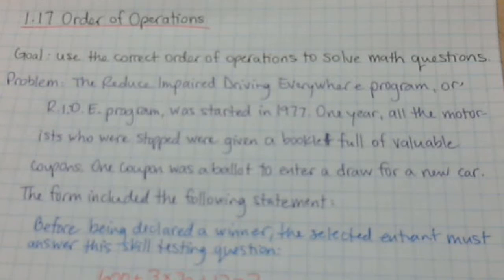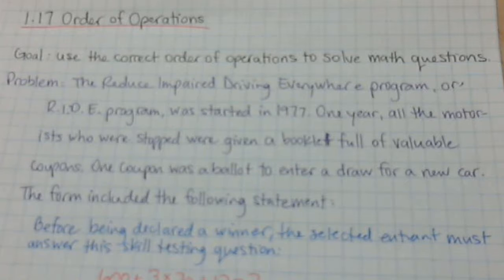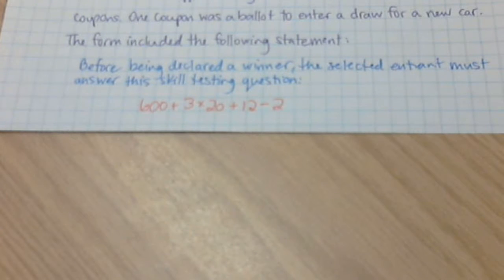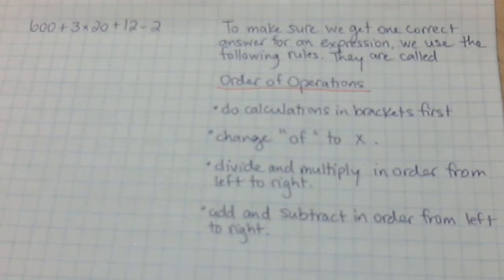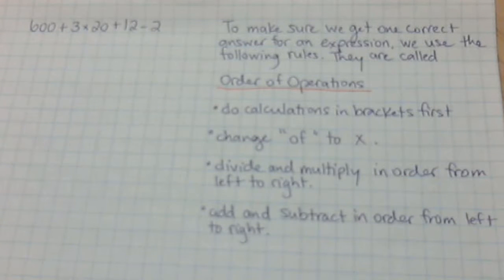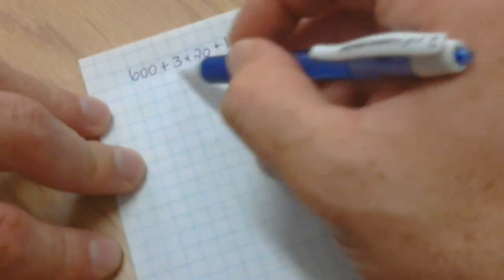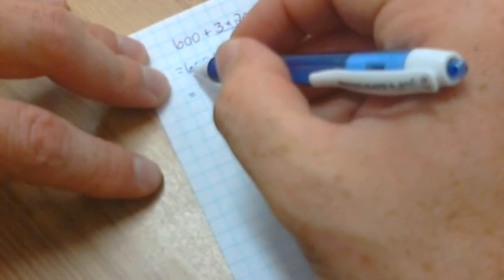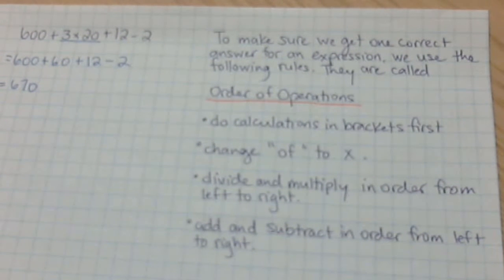Unit 1 Order of Operations